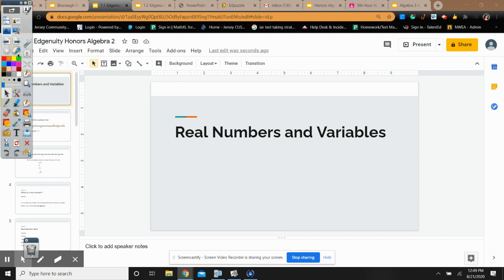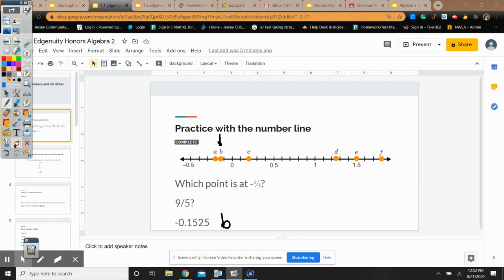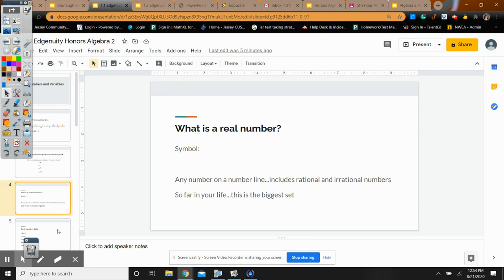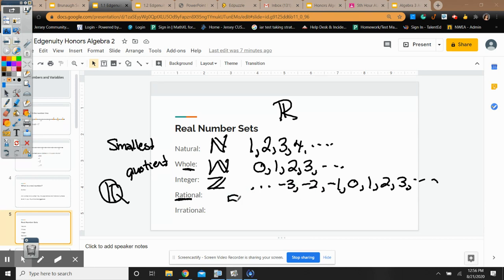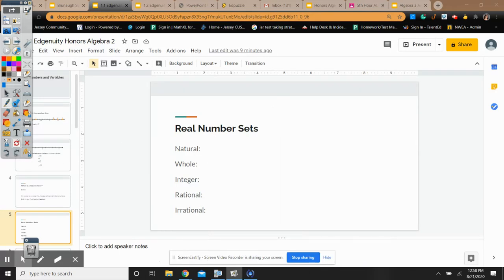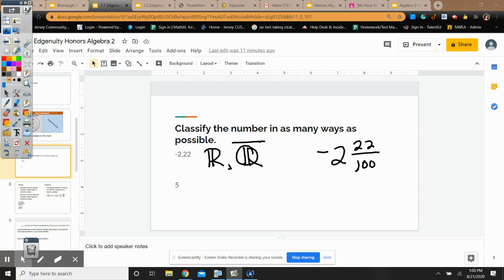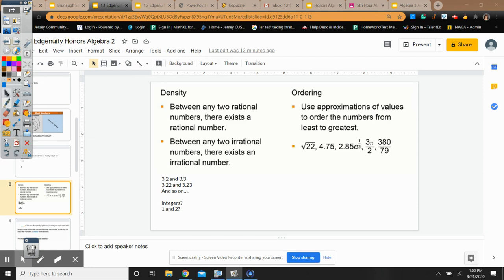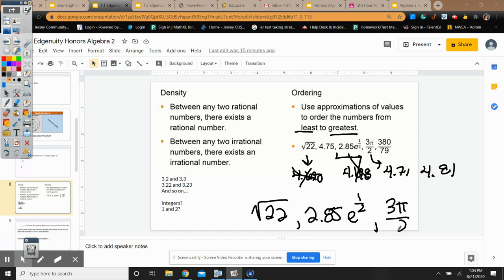1.1 Part A Honors Edgenuity Lesson